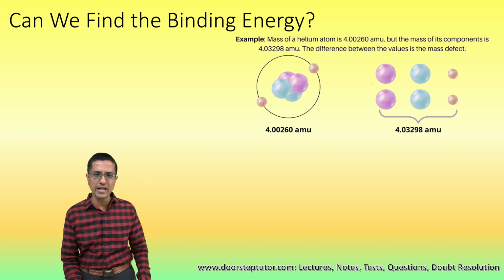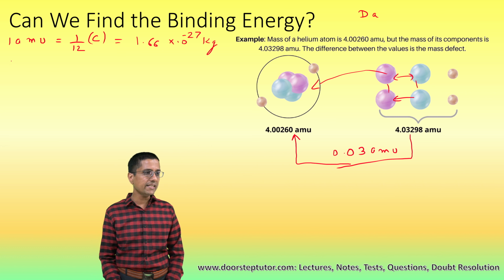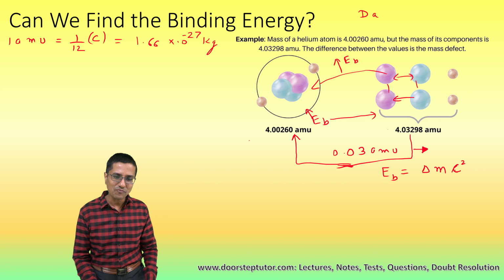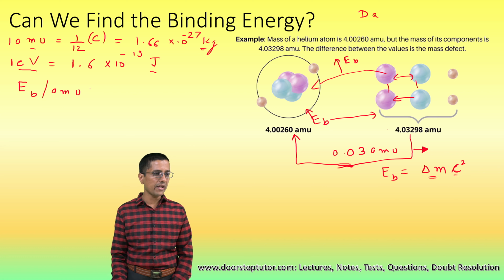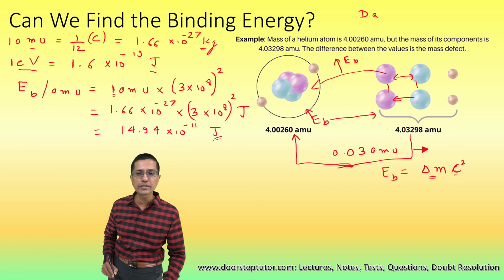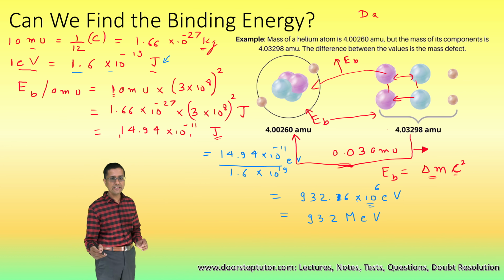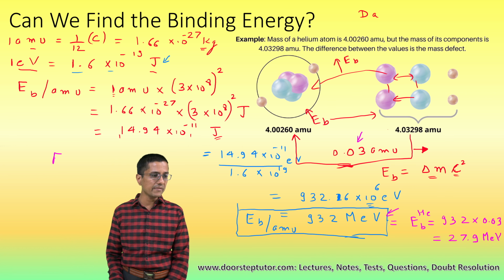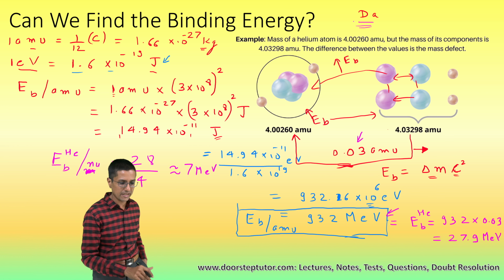Deriving Binding Energy Per AMU as 931 MeV, Numerical on Binding Energy of Helium | Chemistry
Chapters:
0:00 Introduction to Binding Energy & Mass Defect
0:25 Revisiting Mass Defect
0:54 Understanding Atomic Mass Unit (AMU)
1:32 The Concept of Binding Energy
2:02 Binding Energy Formula (E=mc²)
2:19 Importance of Binding Energy

How is the binding energy per AMU derived as 931 MeV, and what does it mean for nuclear stability? This video explains the concept of mass defect and its relation to binding energy using Einstein's famous equation E=mc². We then walk through a numerical example calculating the binding energy of a Helium nucleus.